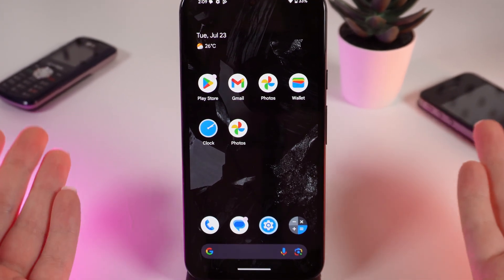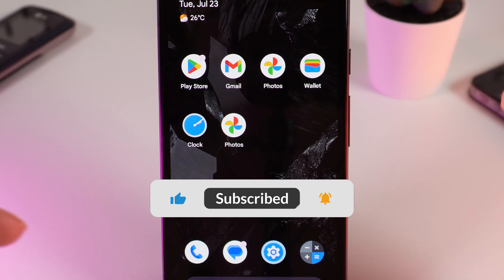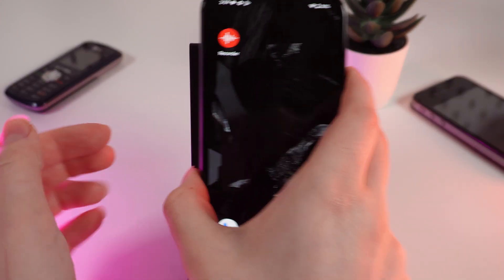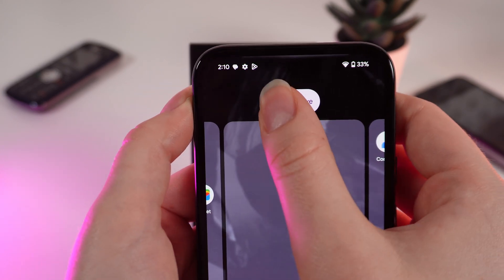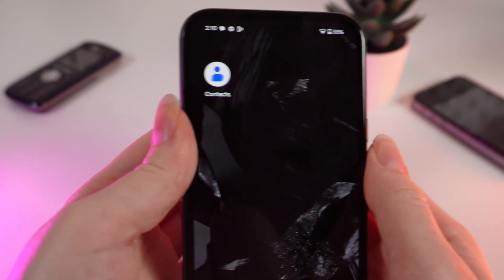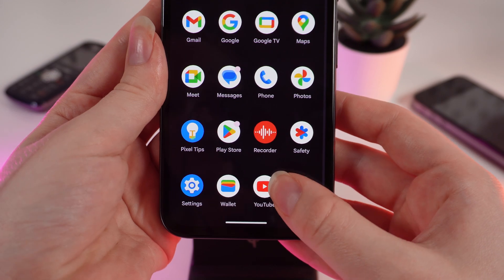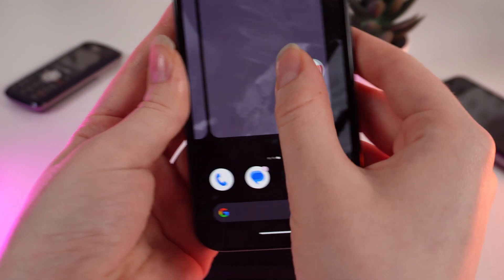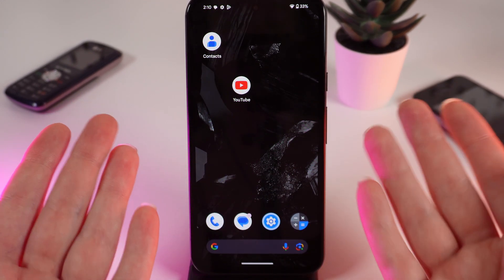How to Customize Your Google Pixel 8a Home Screen: Add & Remove Apps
Take control of your Google Pixel 8a's home screen and create a personalized space that reflects your style and needs. Learn simple yet effective techniques to effortlessly add your favorite apps, declutter your screen by removing unwanted icons, and organize your apps into folders for easy access. Discover how to maximize your phone's potential and streamline your daily routine with a perfectly customized home screen.